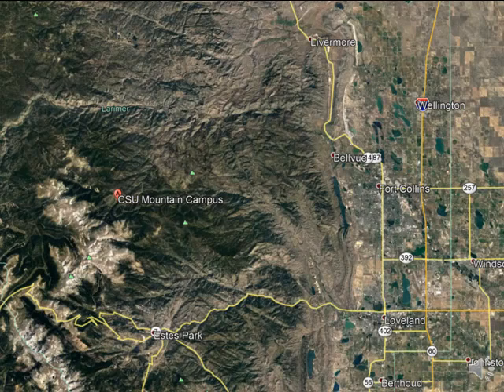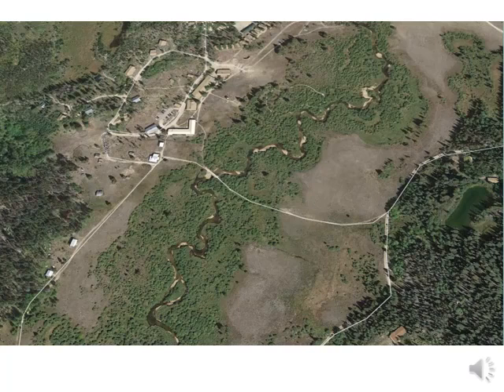RG WK2 Lecture 2 Data Collection 2020 Range Condition 22 05 2020 1